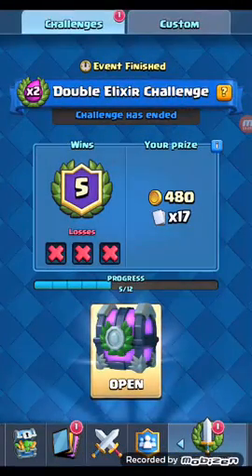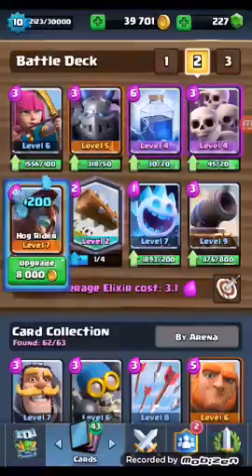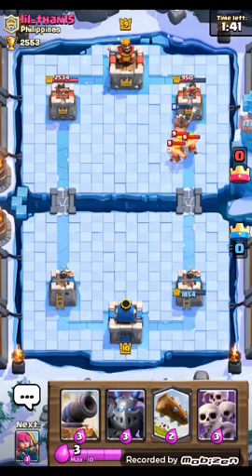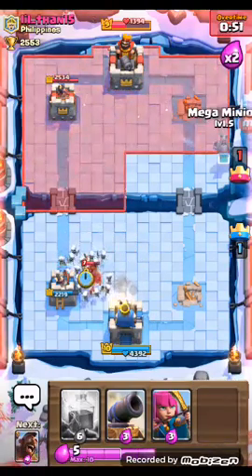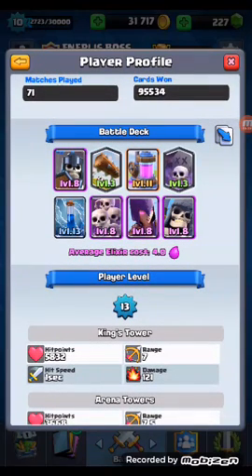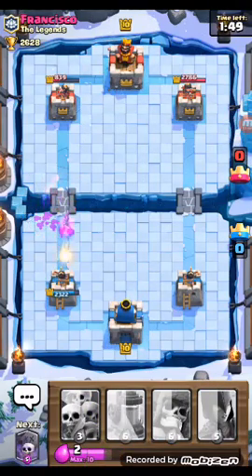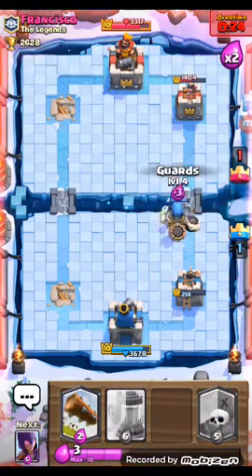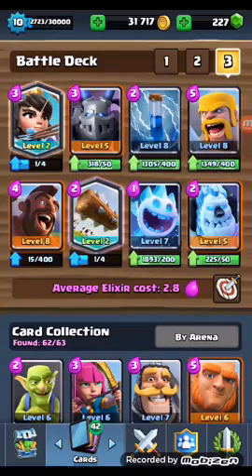DOUBLE ELIXAR CHALLENGE CHEST OPENING CLASH ROYALE